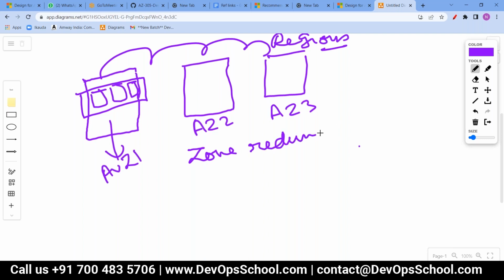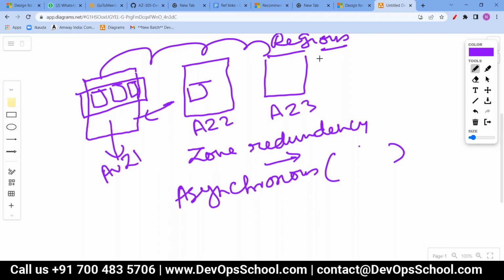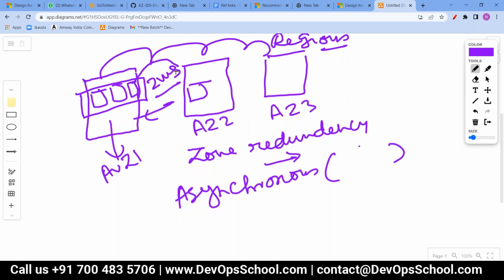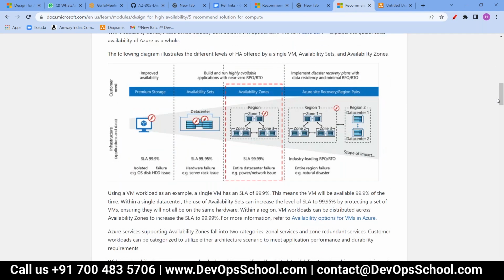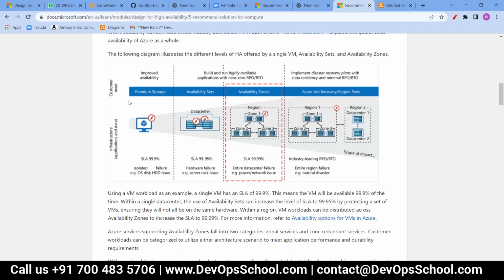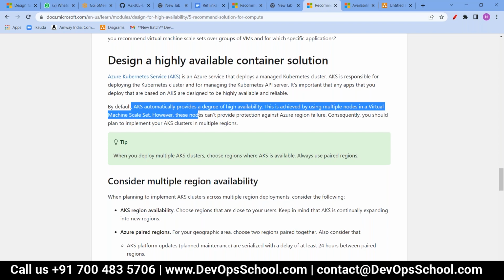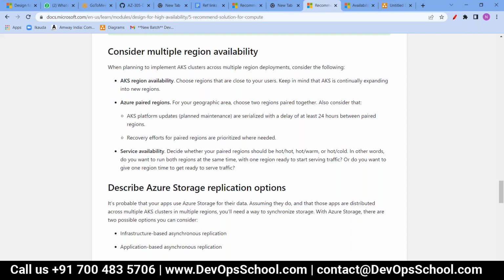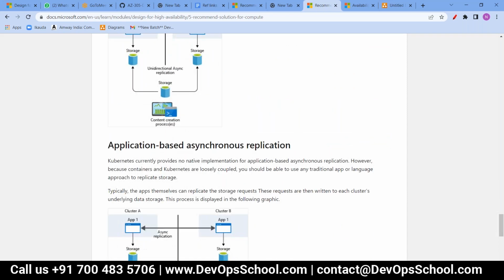Azure Solution Architect Tutorial AZ-303 Session - 10